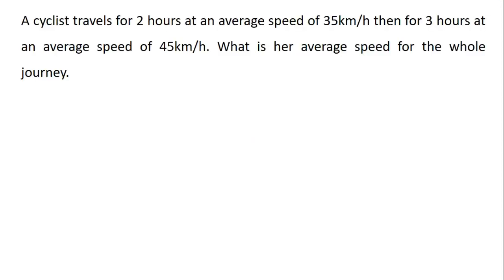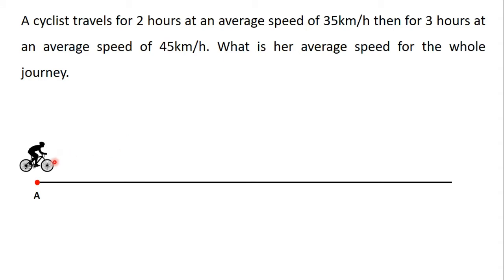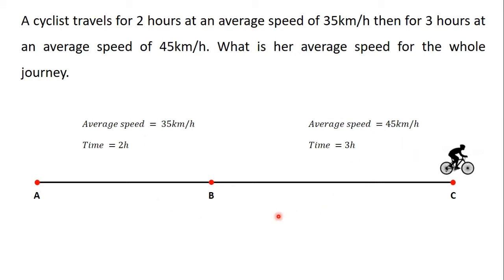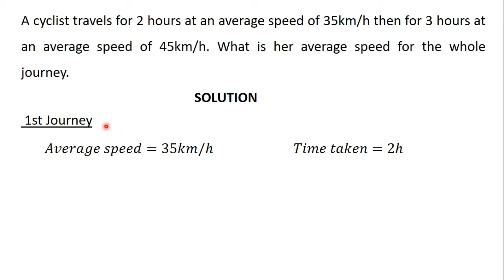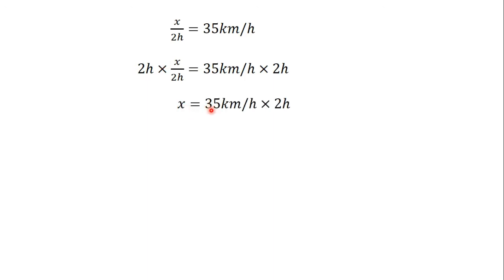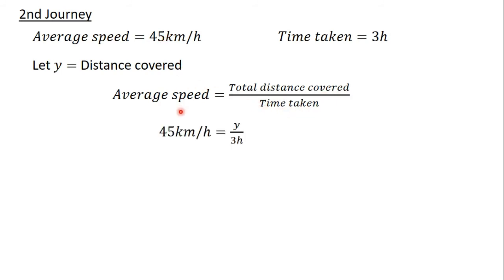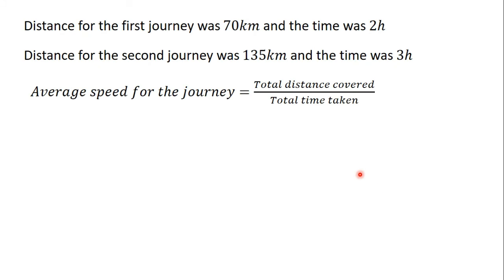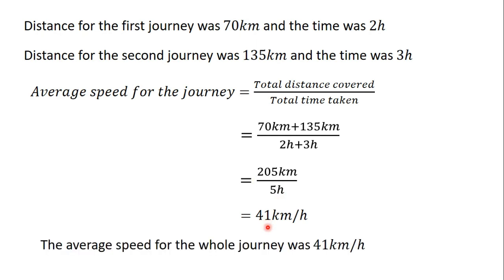36 Questions on Speed QUESTION 7